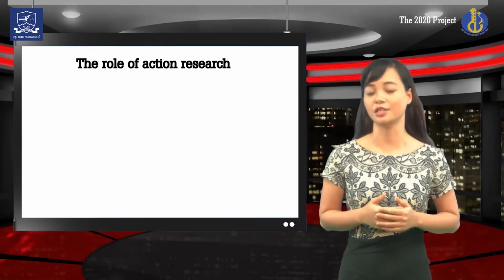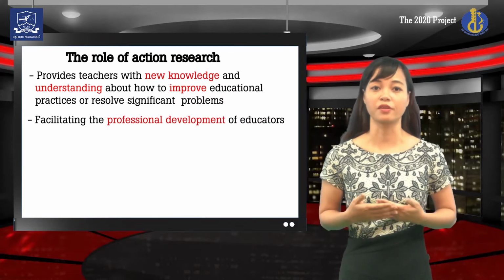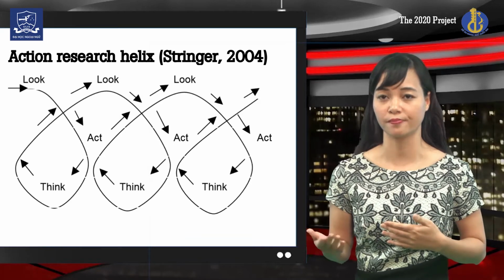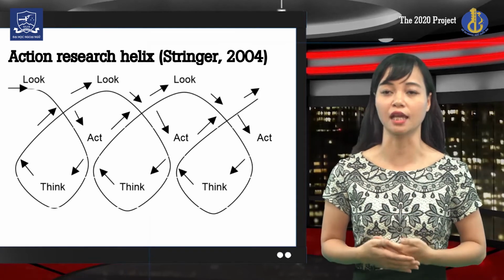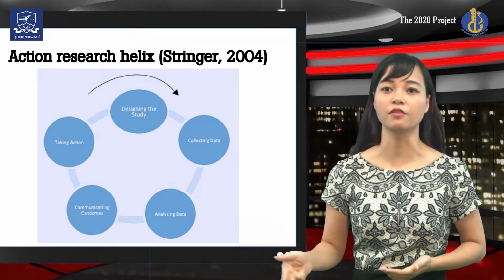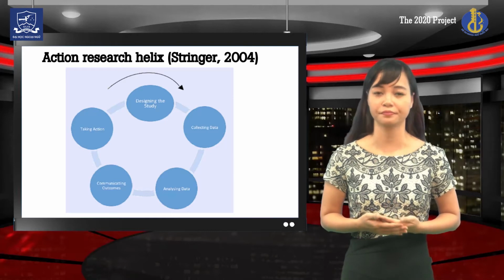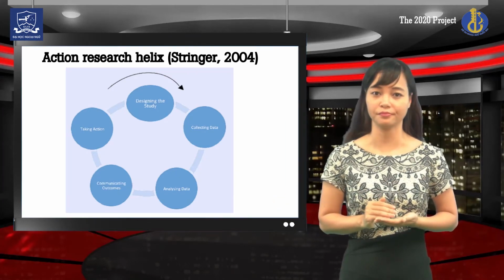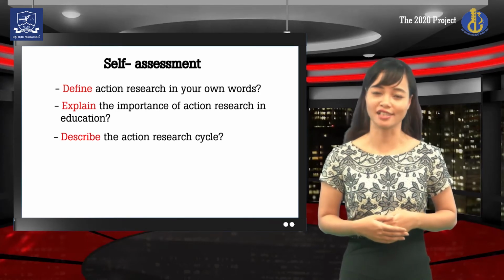CT15 M10 V01